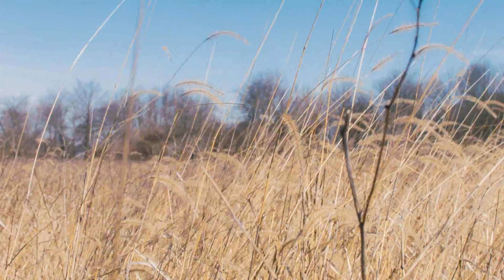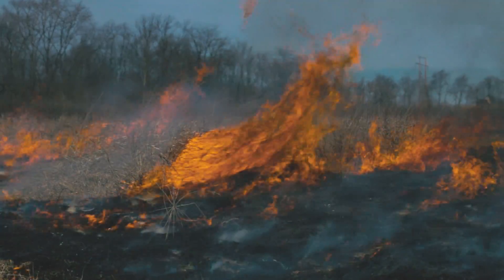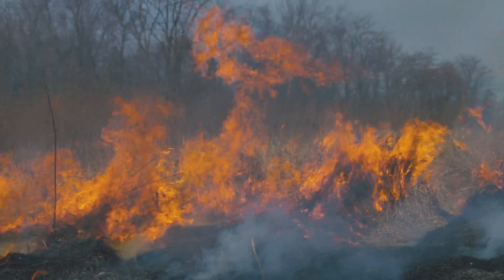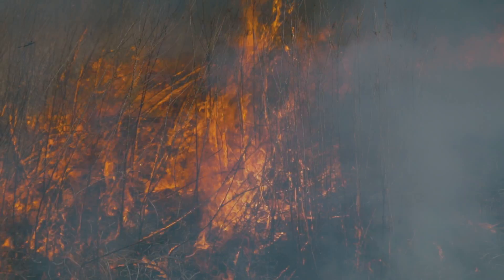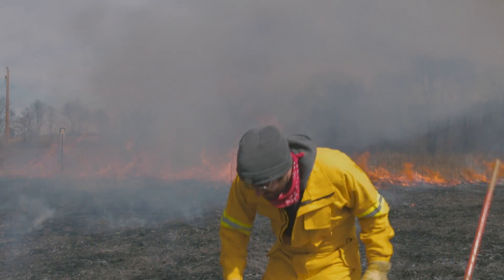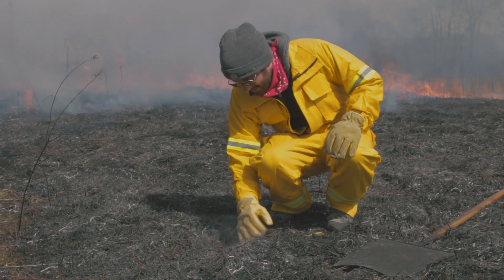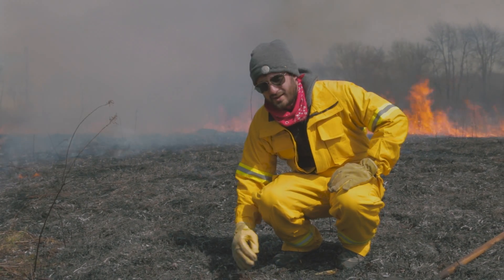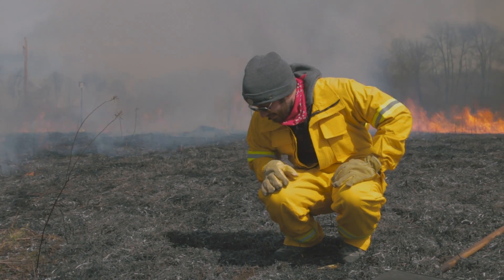Prescribed Fire On An Illinois Prairie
Prairies are fire adapted ecosystems. For far too long, fires were sequestered. Today, more and more communities are coming around to the fact that fire can be used as a tool to bring life back to these endangered ecosystems. In this video, we get hands on experience with fire as a prairie restoration tool. Special thanks to Illinois Natural Areas for letting us tag along.

Artist: Stranger In My Town
Track: Terra